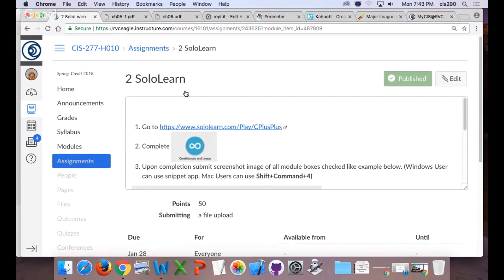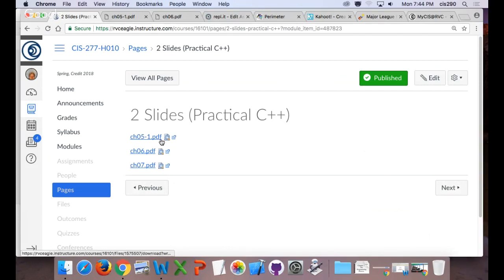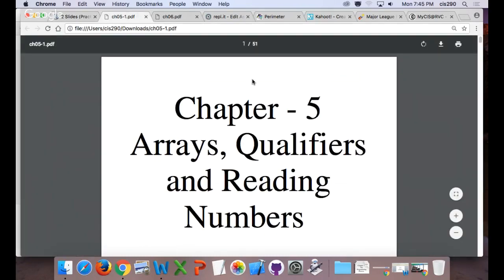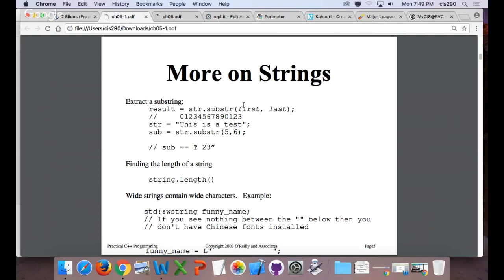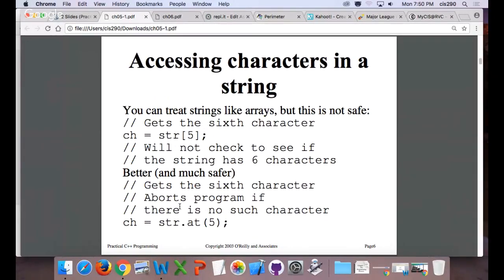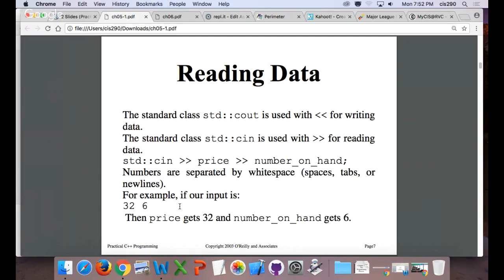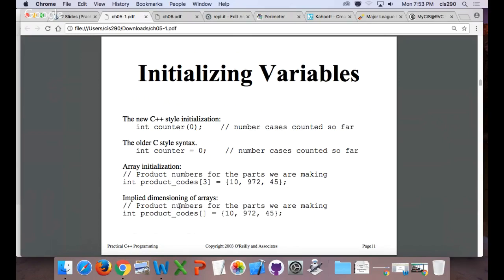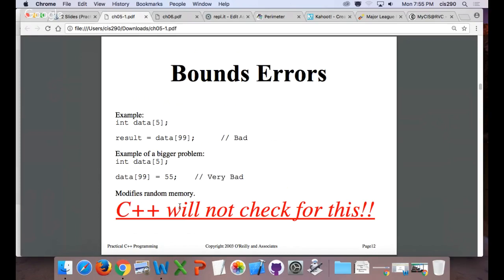CIS277 Week 2 Sp2018